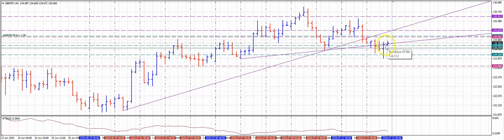Forex Trading GBP/JPY Cross Currency Trade Update #3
The Cross Currency trade has had a bit more of a bearish Pullback (Natural Reaction) then I expected. In order for this Cross Trade to shake off its Bearishness  it now needs to stay above the 134.45 trend degree, and break above 135.05 to attempt 135.55.
A break of the lower Pivot of 133.68 negates any bullish sentiment and a return to the origin of the close 132.15.